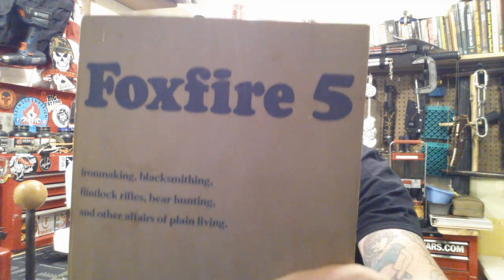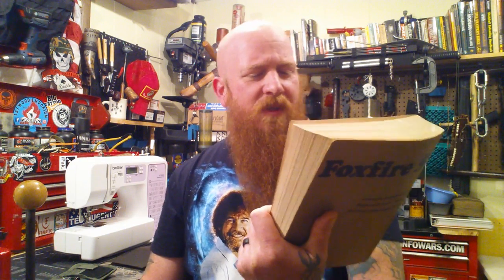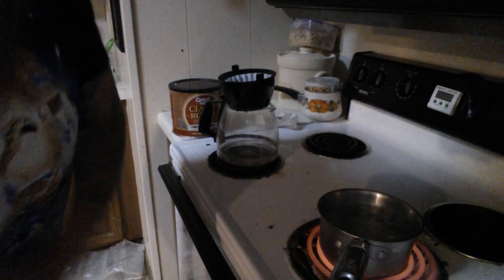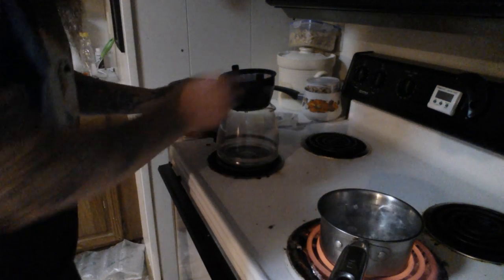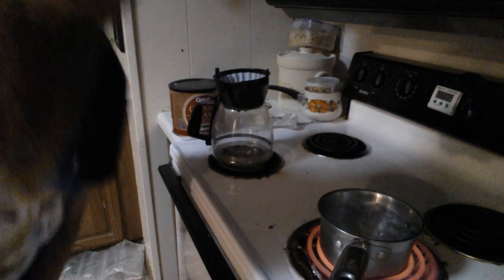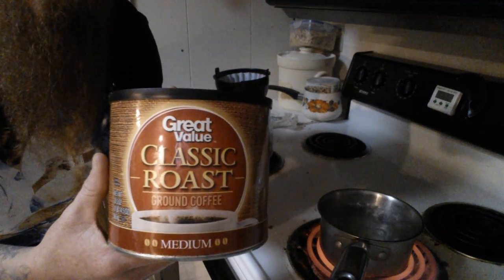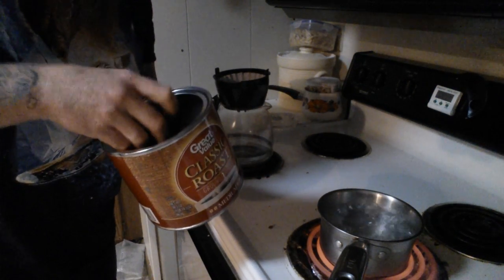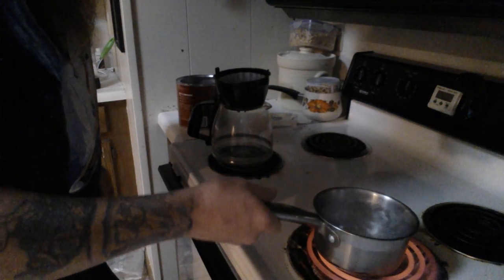DIY Leather Wallet With a Sewing Machine